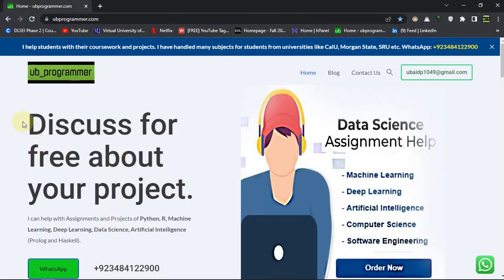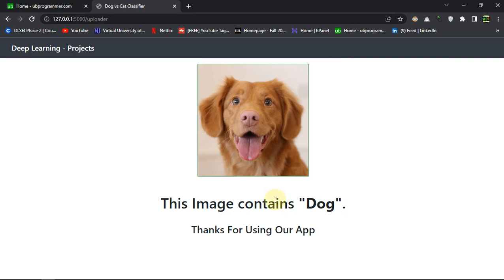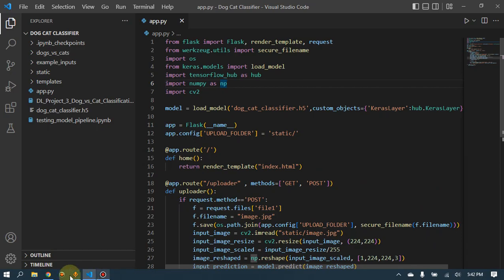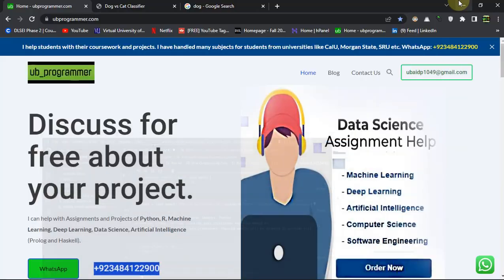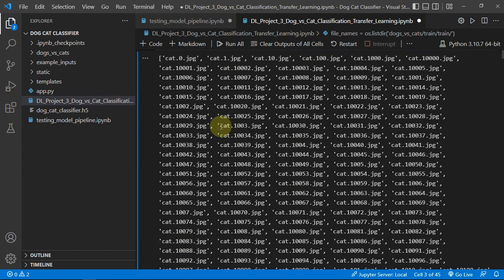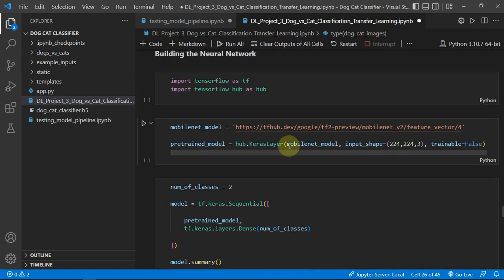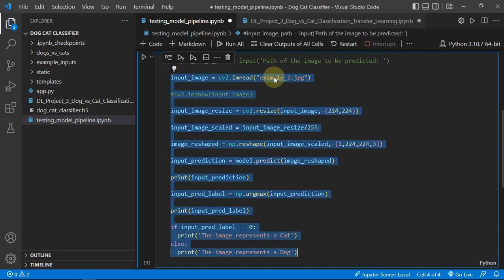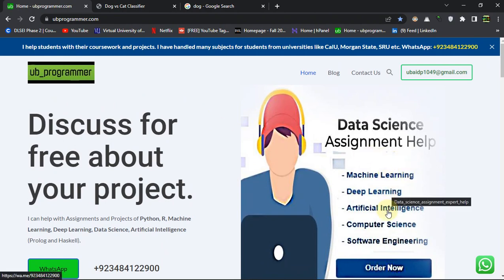Cat Dog classification Project using CNN and Deployed on Flask | Source Code Download | UBprogrammer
machine learning youtube,
edureka machine learning,
5 levels machine learning,
machine learning hidden door,
machine learning explanation,
explanation machine learning,
5 levels of machine learning,
machine learning,
learn data science,
datascience,
data science course,
data scientist,
what is data science,
data science in 5 minutes,
data science applications,
data engineer,
best final year projects for it and cse for 2022,
deeplearning,
deep learning,
learning,
deep learning in 5 minutes,
simplilearn,
deep,
artificial intelligence,
artificial intelligence computers,
artificial intelligence applications,
general intelligence,
superintelligence,
computer intelligence,
python,
python 3,
python 2020,
python 2019,
learn python,
python course,
python basics,
python language,
python tutorial,
python programming,
programming,
r programming,
programming,
data exploration,
training,
data science training,
machine learning,
feature engineering,
language,
machine learning with r,
r tutorial,
data science,
data analysis,
data scientist,
data visualization,
r course,
research,
tutorial,
data science tutorial,
statistics,
quantitative,
visualization,
statistical software,
data,
machine learning,
machine learning for beginners,
python machine learning projects for beginners,
python machine learning program,
ml project ideas for beginners,
deep learning projects,
deep learning,
deep learning beginner,
opencv projects,
nlp projects,
object detection projects,
tensorflow projects,
pytorch projects,
forecasting deep learning,
stock prediction,
neural nets,
object detection,
style transfer,
nlp,
opencv,
python,
python projects,
mini python projects,
python beginner projects,
mini projects,
projects,
python projects for beginners,
5 mini projects,
UBprogrammer,